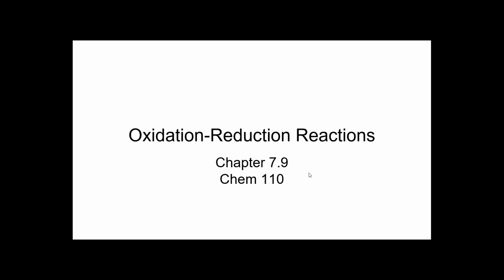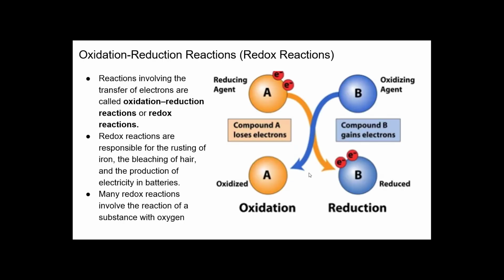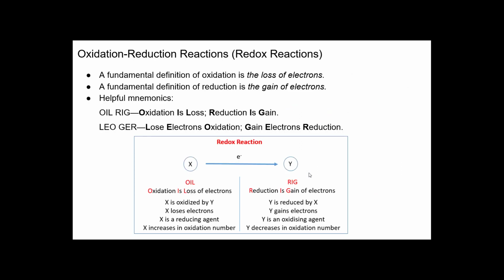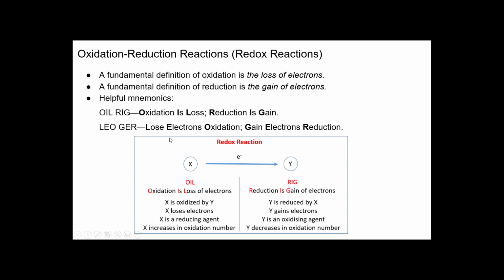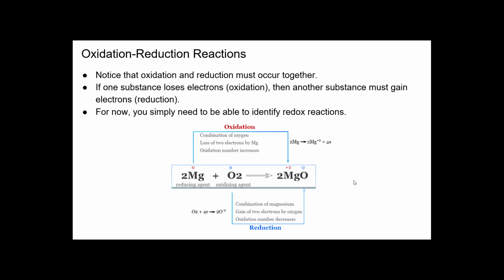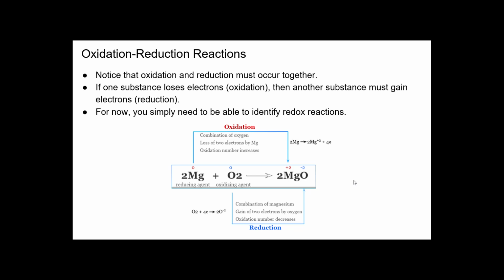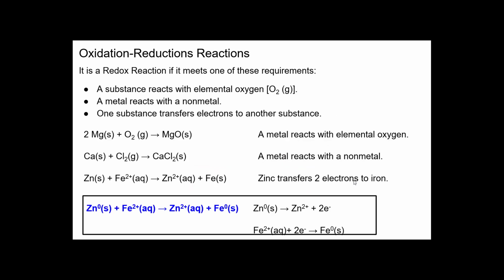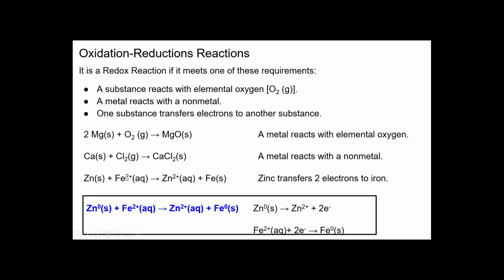110 7.9 Oxidation-Reduction Reactions